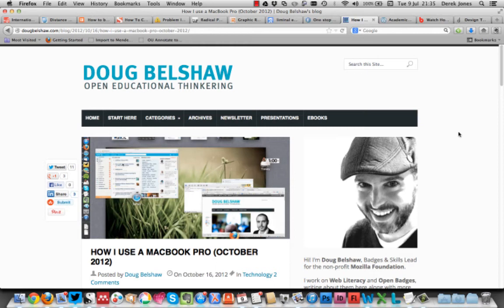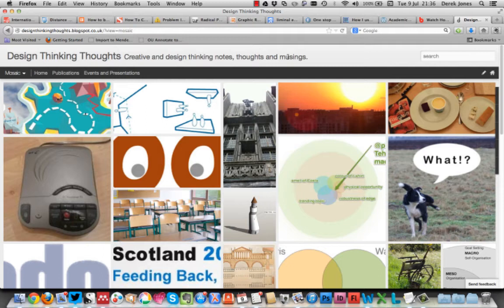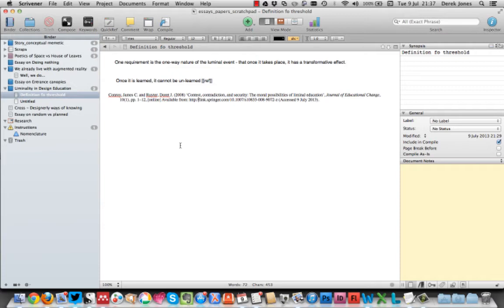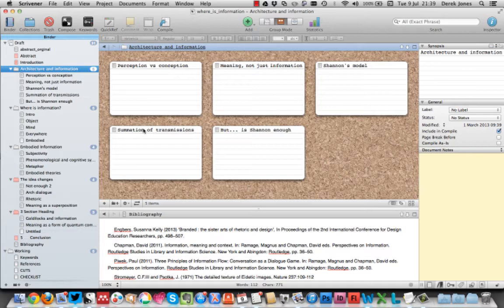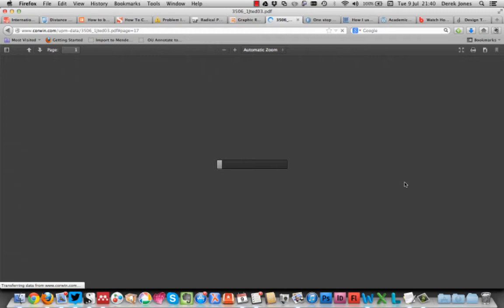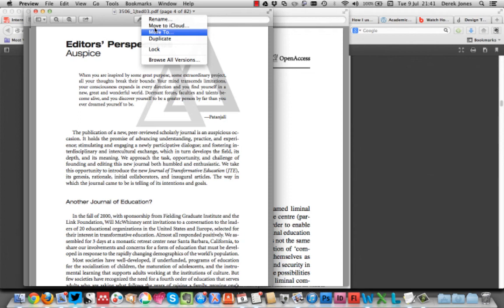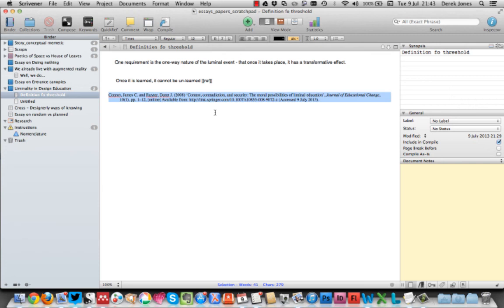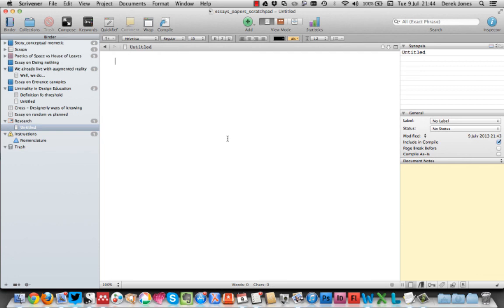Macbook Pro Academic Workflow 1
Just a quick screencap of part of my academic workflow on Mac - the writing and research bit (part thereof...). Definitely still a few holes in that process so any suggestions welcome :).